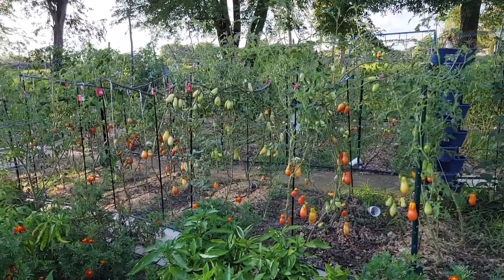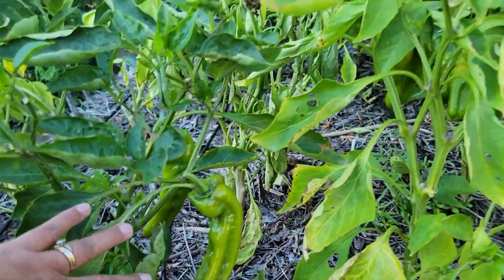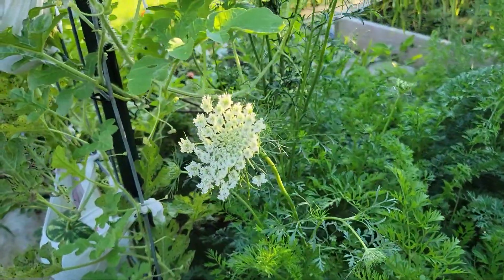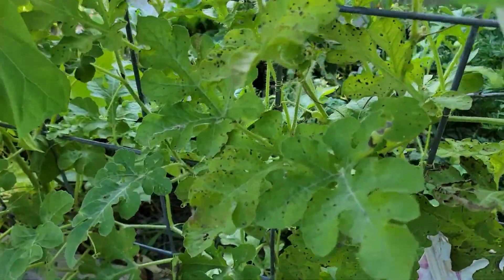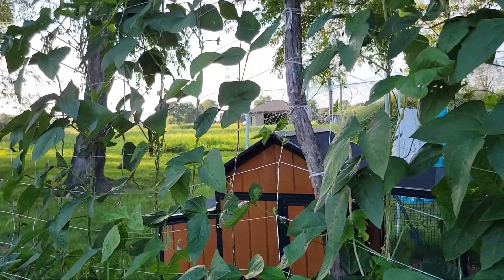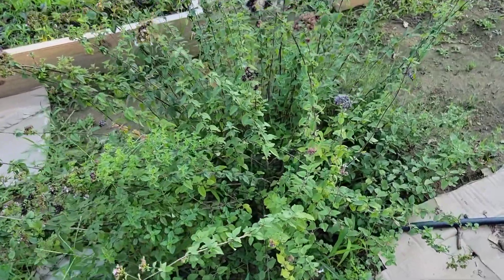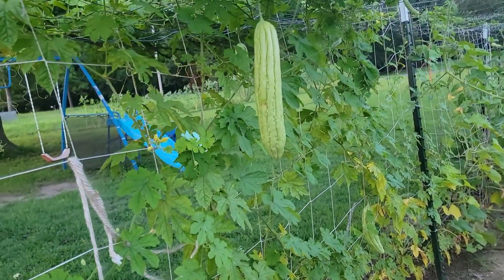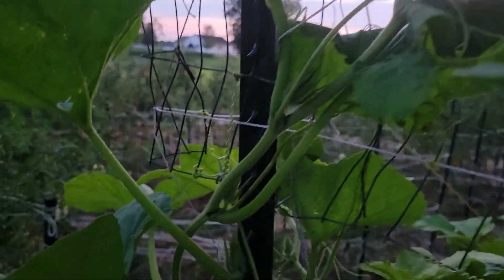The Beauty of an August Garden in Zone 7 Kentucky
In this video I will show you the beauty of my garden in August. Enjoy the garden tour!